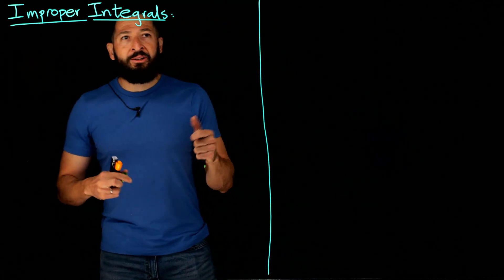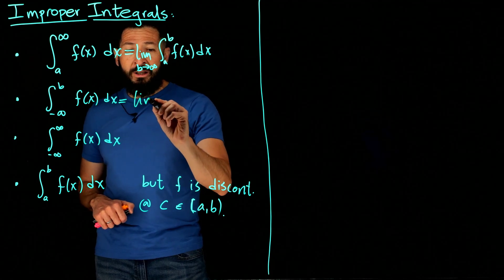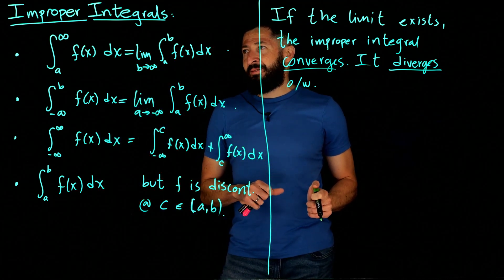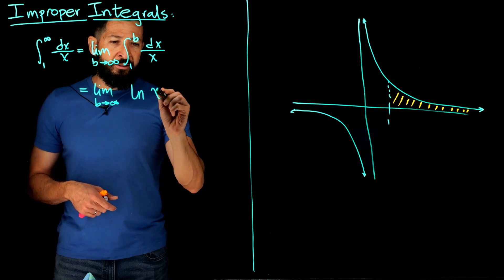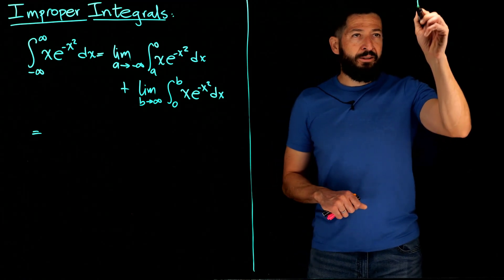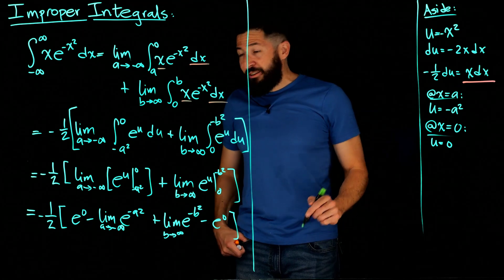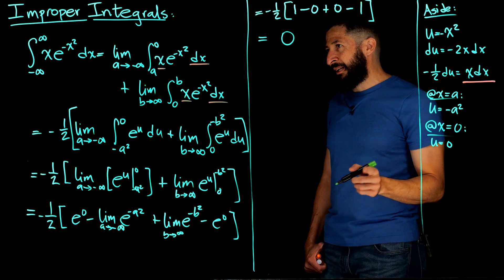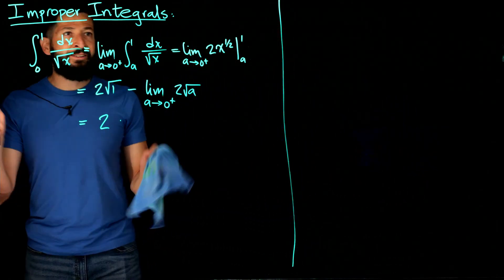Improper Integrals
In this video, we cover the ideas and examples of proper integrals.